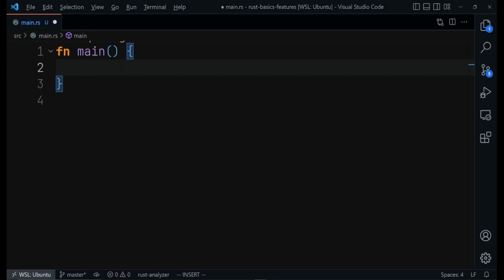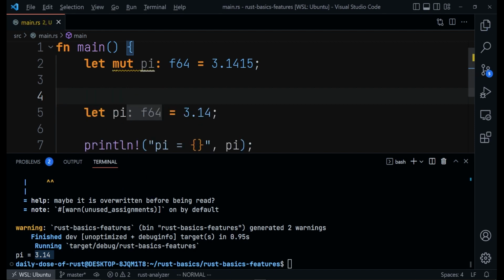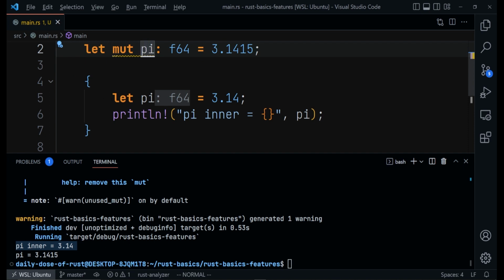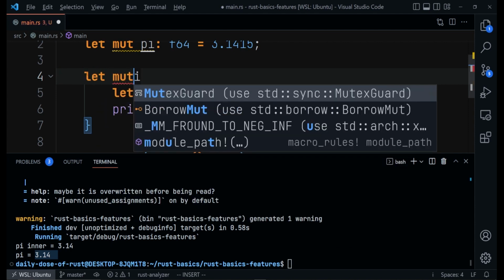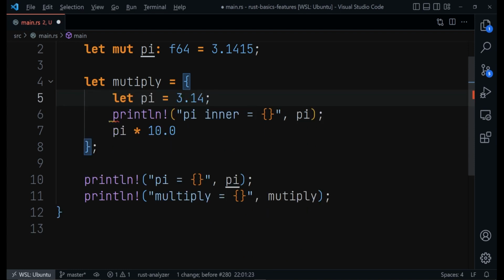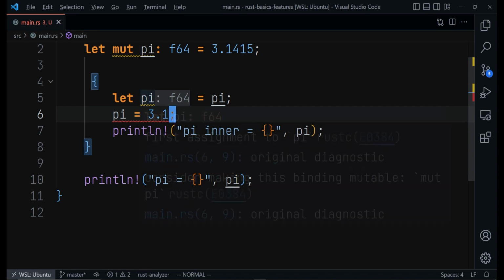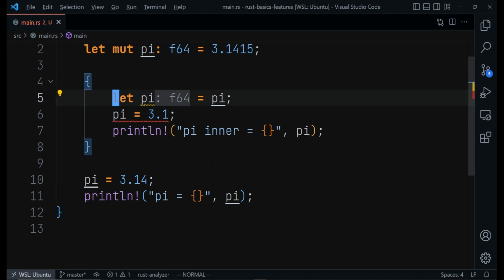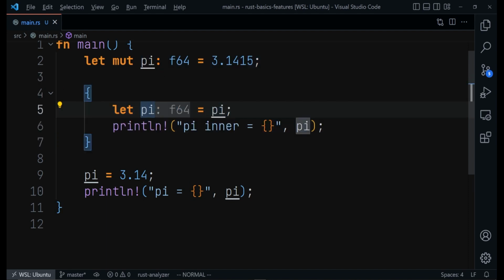Rust: Demystifying Scopes, Shadowing & Freezing!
Confused about scopes, shadowing, and freezing in Rust? Look no further! In this video, we'll explain everything you need to know to effectively manage scopes and avoid common pitfalls. You'll learn the basics of scopes, what shadowing is and how to avoid it, and how to prevent freezing in Rust. This video is packed with practical examples and expert tips, so you can write clean, efficient, and error-free code like a pro!

Video contents
0:00 Intro to Scopes, Shadowing, and Freezing in Rust language
1:06 Explanation of Scopes in Rust language - Pros of Scope - How to create new Scopes in Rust
2:14 Shadowing in Rust language
3:50 Benefits of scopes in Rust language
4:17 Returning value from Scope in Rust language
5:51 What is Freezing In Rust language